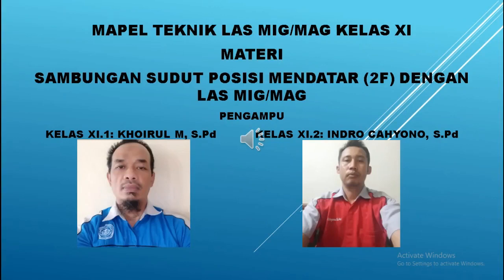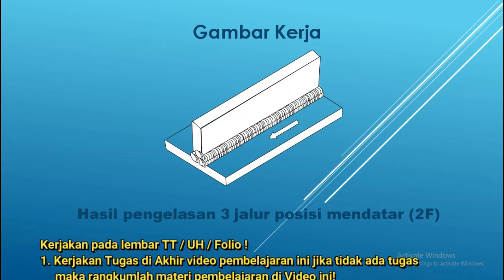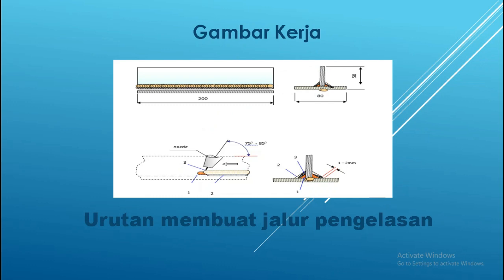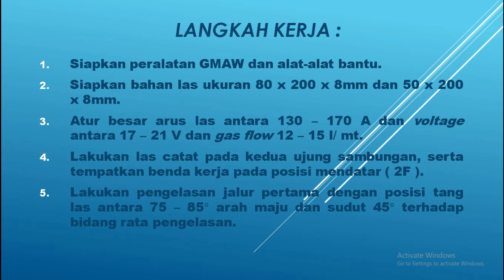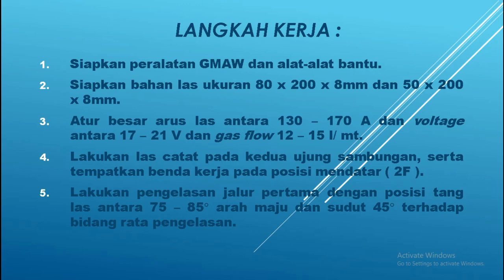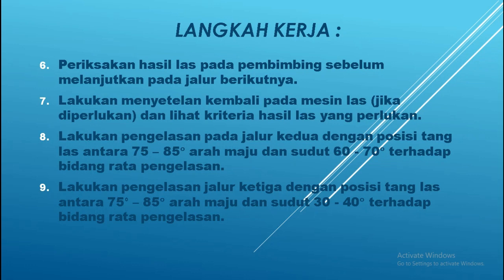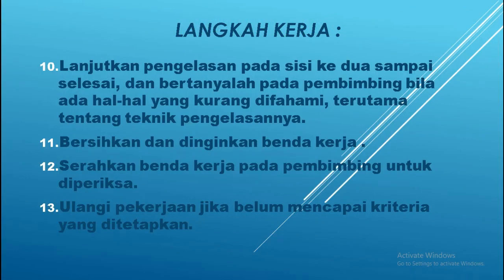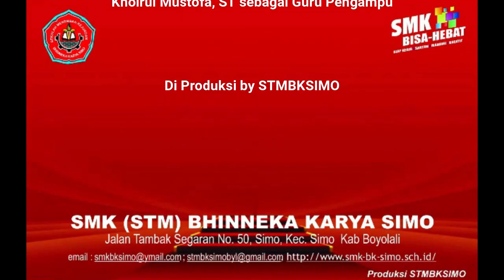TP Kamis XI Tgl 25 Pebruari 2021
Kamis XI Tgl 25 Pebruari  2021
INFO PENTING
a. Ulangan Harian dilaksanakan 1 Maret 2021
b. Login Peserta UTS akan dilaksanakan  1 Maret 2021
c. Siswa -siswi  untuk mengumpulkan tugas guru ke petugas/ guru pengampu PJJ oleh bp/ibu guru pengampu.